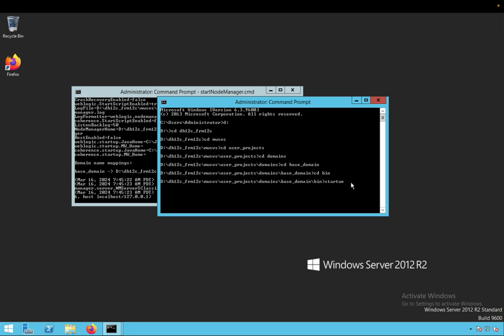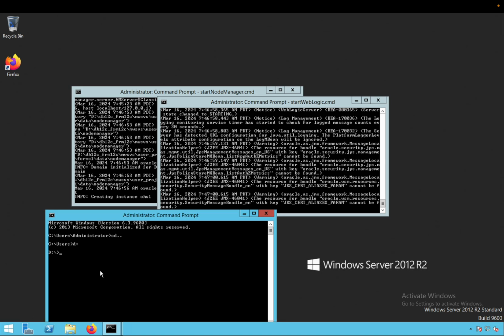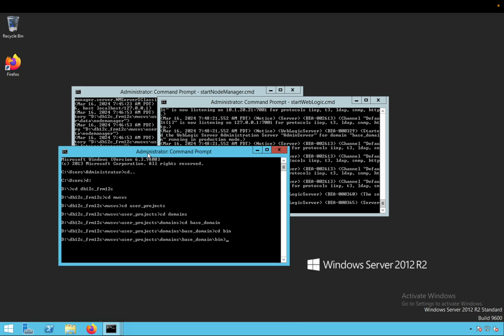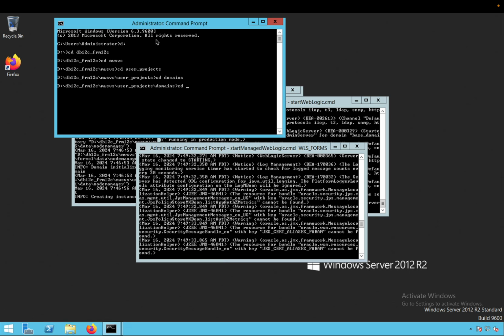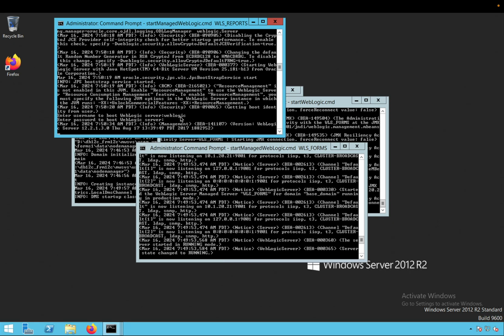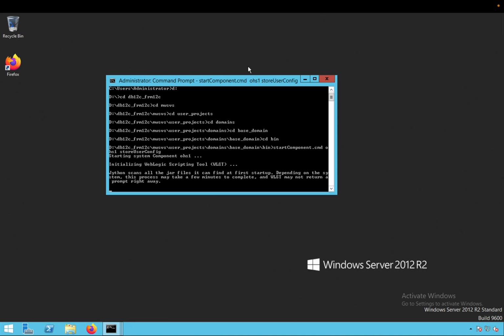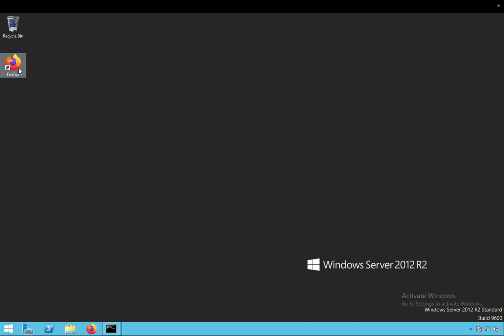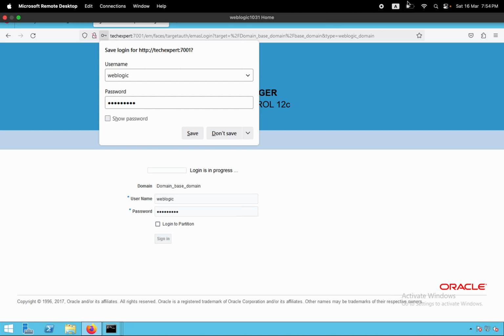Oracle || 12c Database || 12c Forms & Reports || Start Services (Configuration Part-2)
If you find my content helpful, consider supporting my work through the links above. Your support allows me to continue creating valuable content.